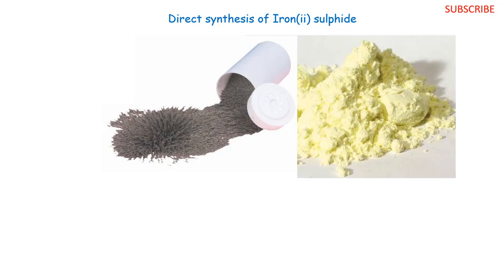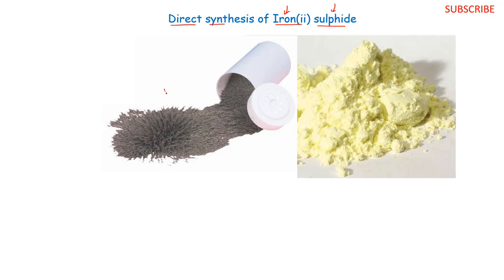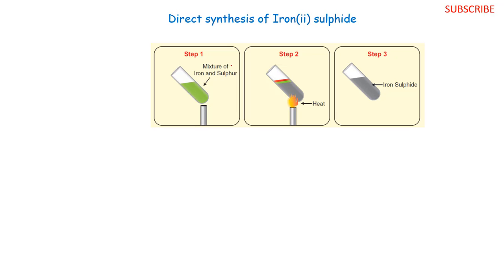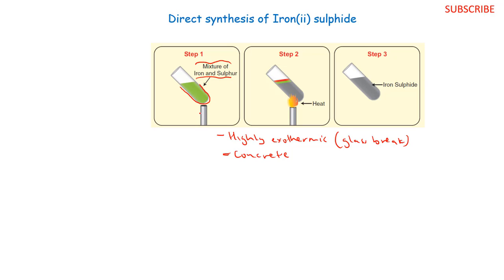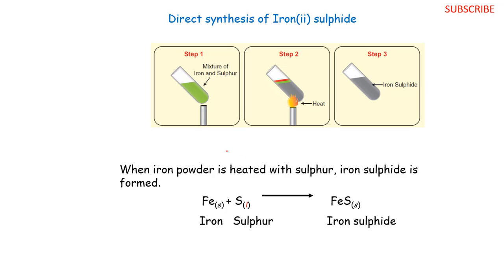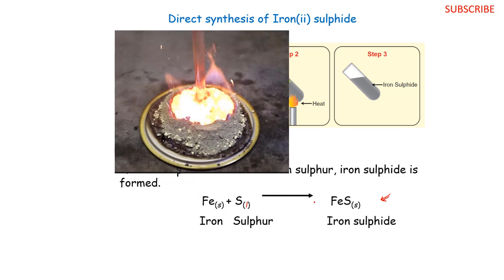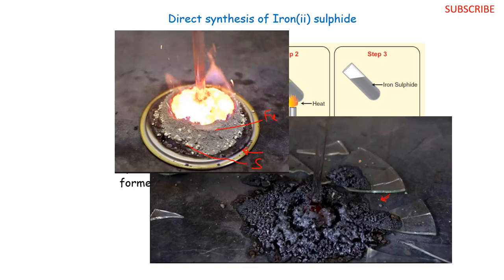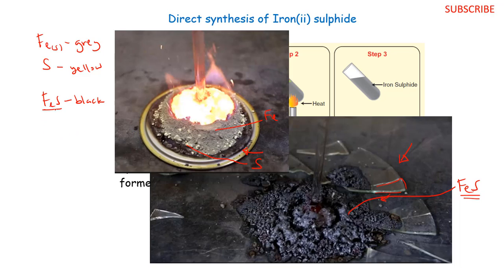Direct synthesis of Iron(ii) Sulphide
We discuss the laboratory preparation of Iron(ii) sulphide by direct synthesis method. Precautions are also discussed